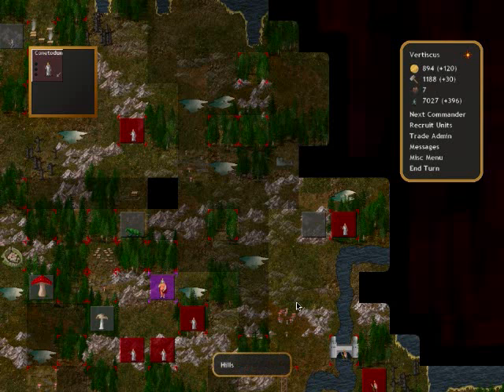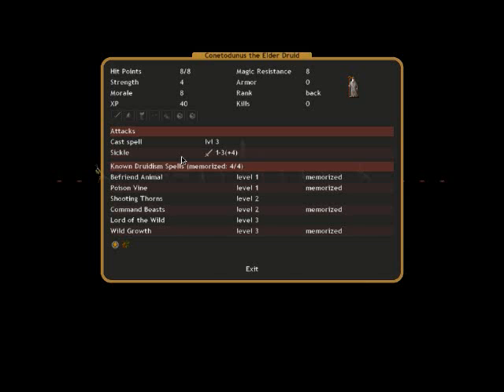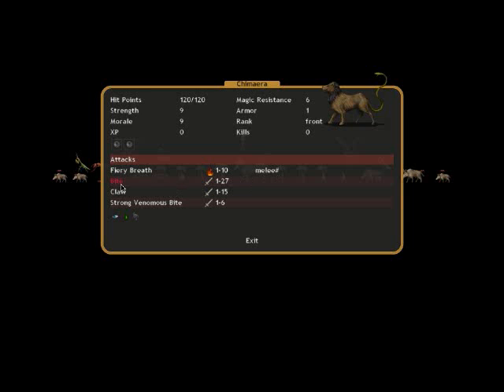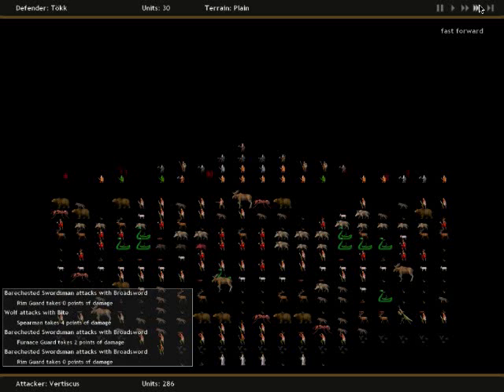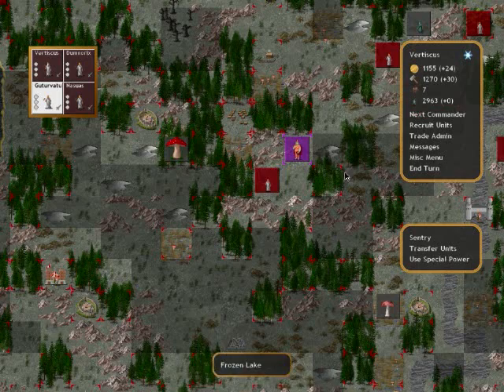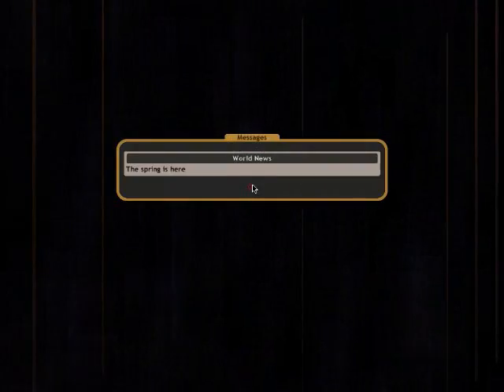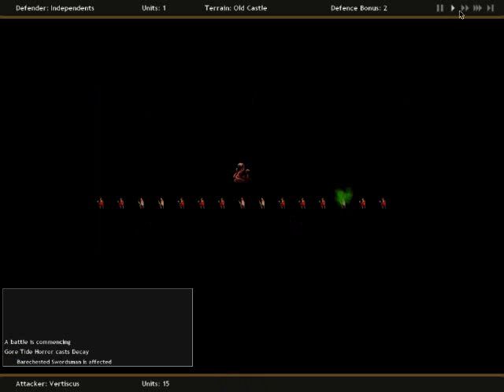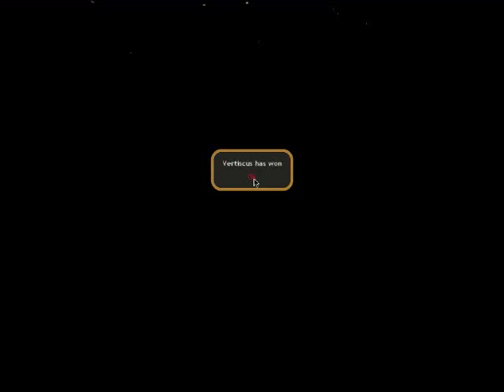Conquest of Elysium 3 (Druid) Part 6